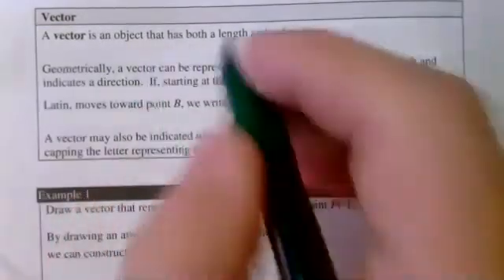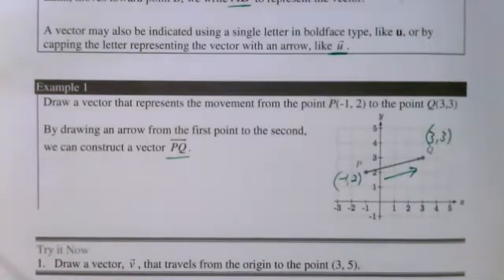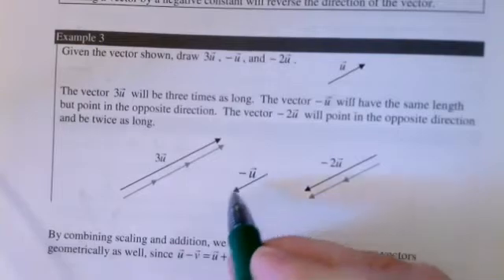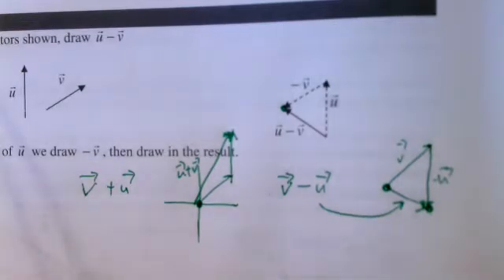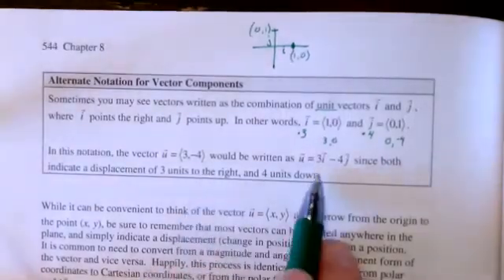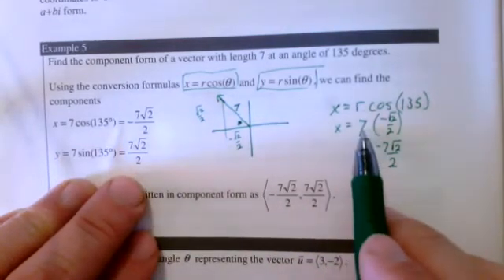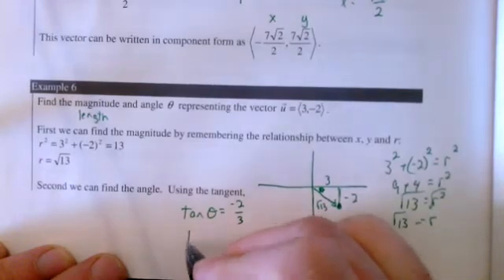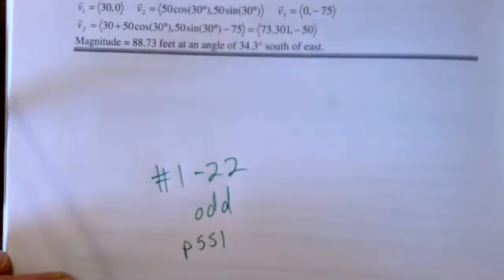8 4 Vectors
This lesson is from our book Section 8.4 on Vectors, magnitude, and component notation.